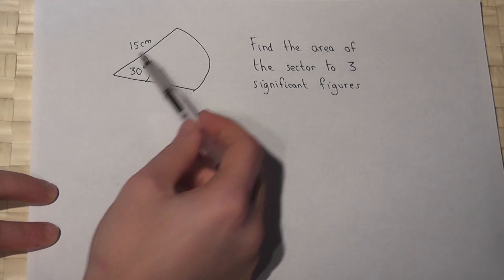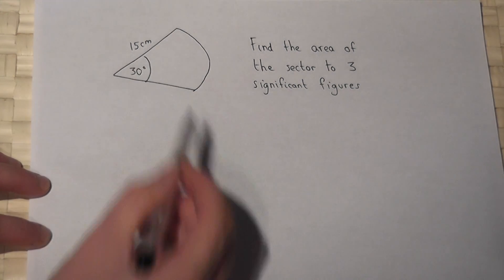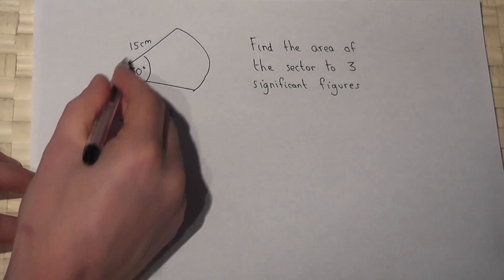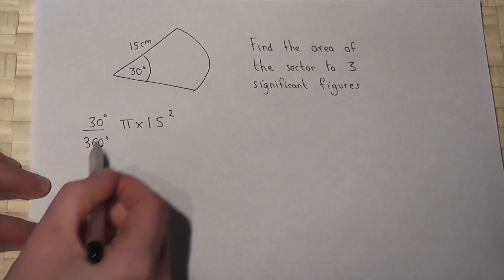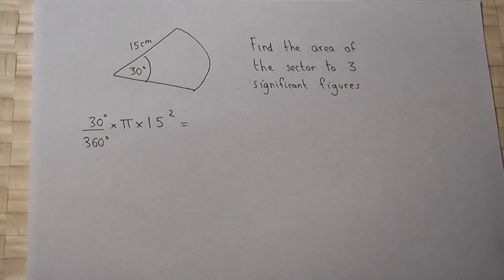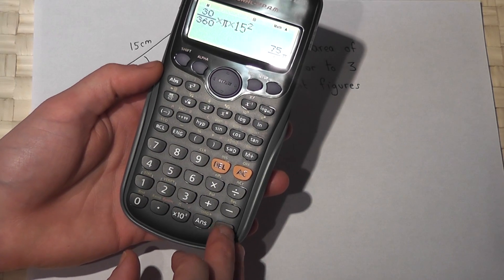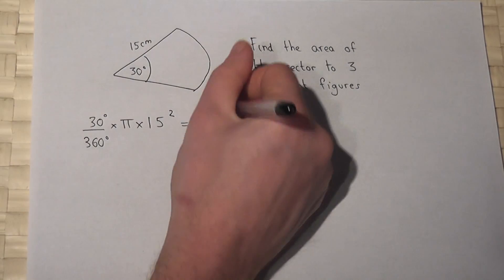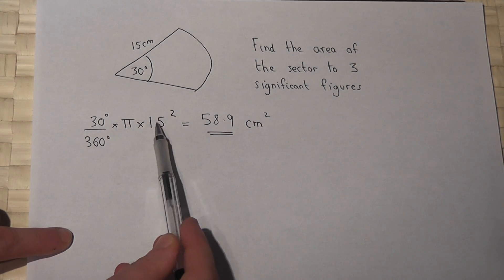Area of a sector